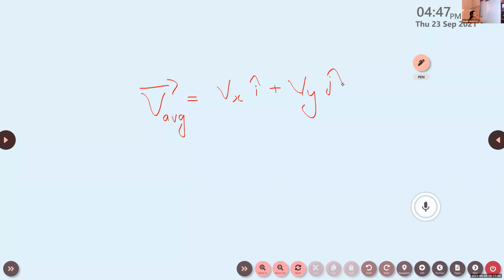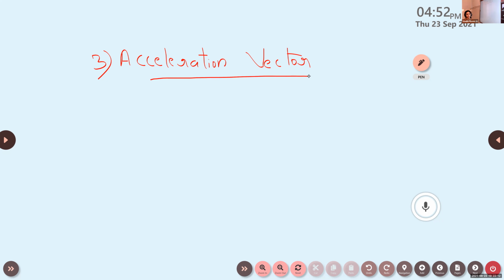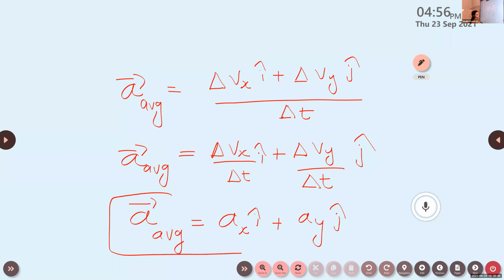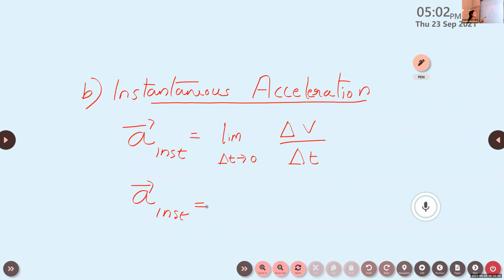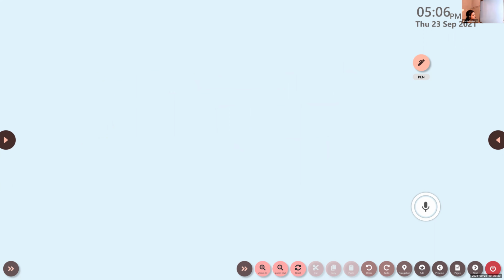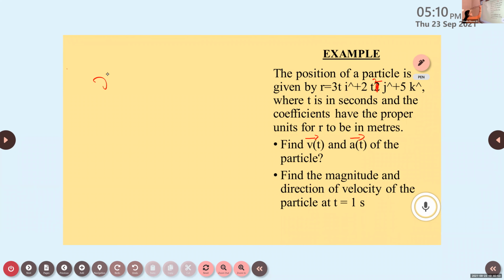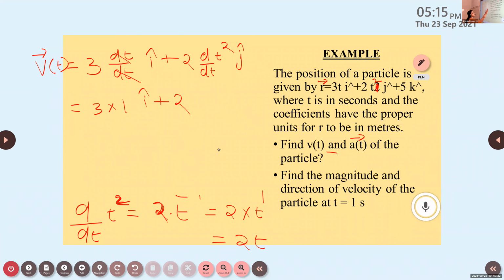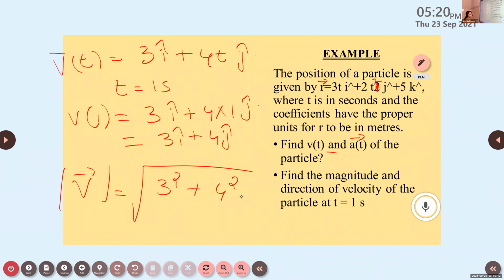Dr Raju Davis International School | CLASS 11 PHYSICS PART 2 | 23-09-2021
CLASS  11  PHYSICS  PART 2   ACCELERATION VECTOR AND NUMERICALS